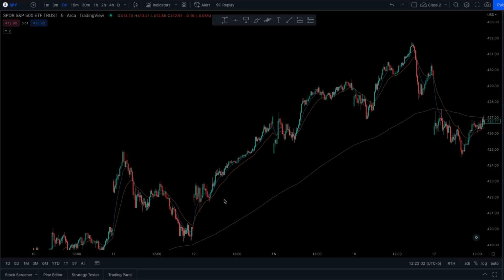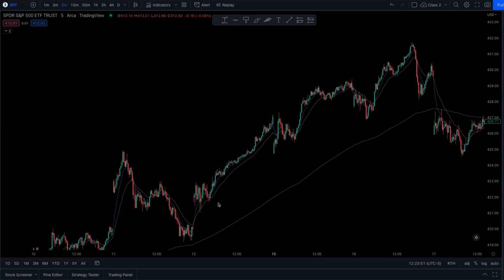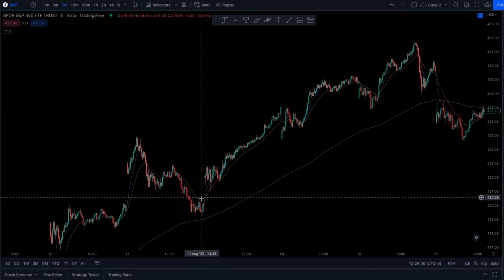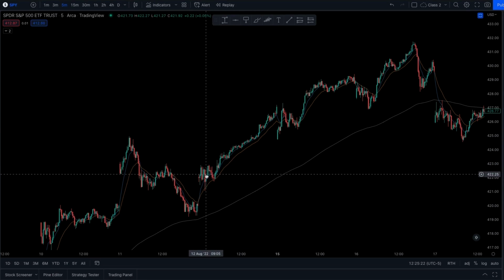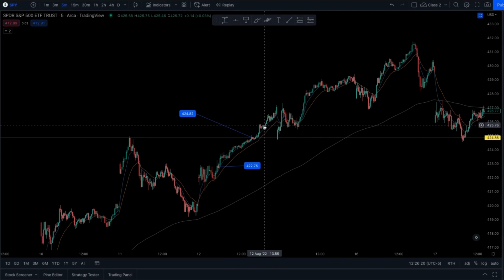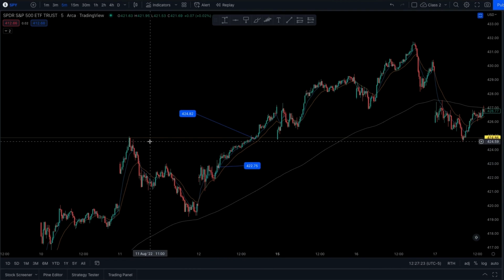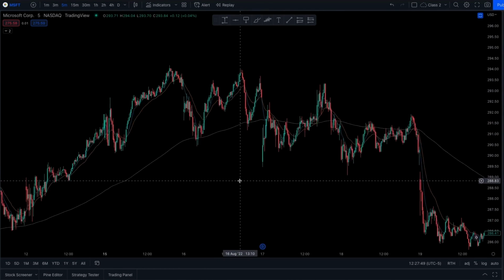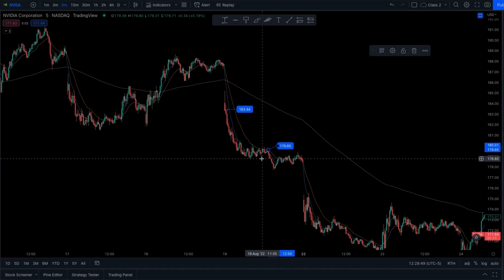Using The 8/20 EMA's In Your Trading Strategy | Steady Trades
In this video, R.J. from Steady Trades demonstrates how to use the 8 & 20 EMA's in order to monitor trends and stay in trades longer.